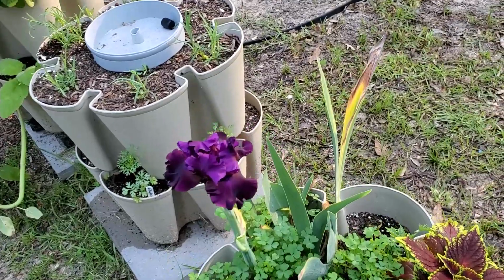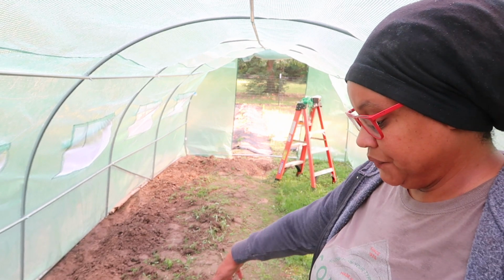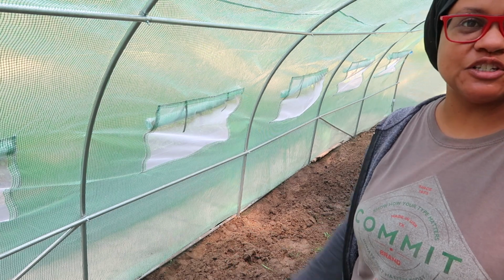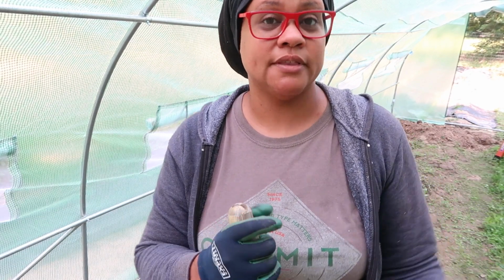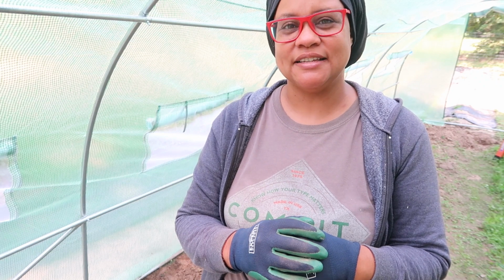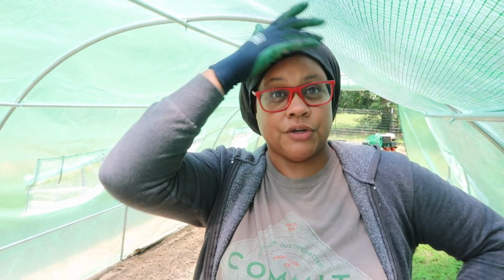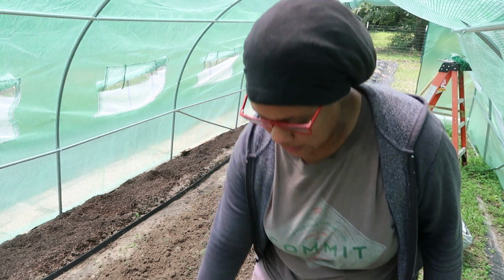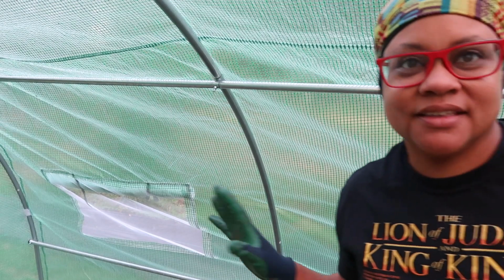Why We Homestead| Quictent Greenhouse| Just Keep Planting| supersfarm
In the fast-paced world that we live in, there is never a shortage of distractions, crafty marketing to get your dollars, and medicine of every kind to numb you from the reality of it all. The purpose of supersfarm is to provide a space for our family to be able to live in the world, but not be of the world.

The growth of anything must always begin with the stewarding of a seed. supersfarm is our dropping a seed, and documenting the nurturing of it, amid a world that only mostly seeks to uproot and wholesale it.

We document our journey, not because we have figured it out, but because we believe there is a message in the journey, for everyone.

Quictent 25’x10’x6.6’ Portable Large Greenhouse 2 Zippers LARGE